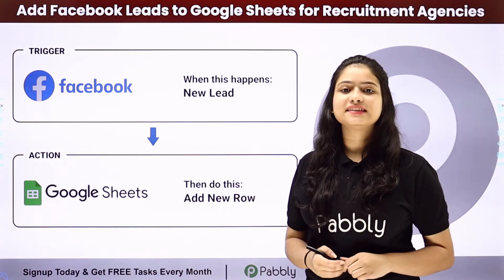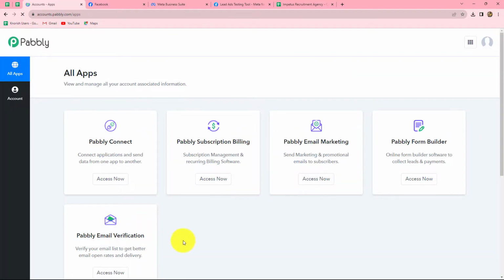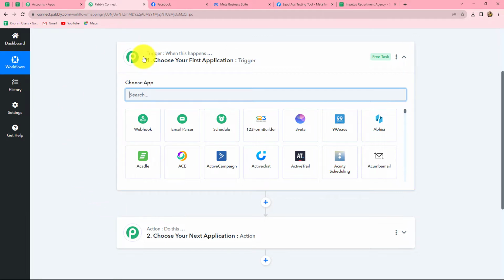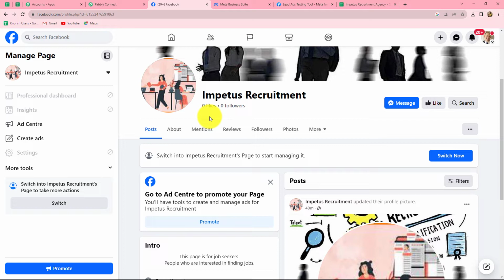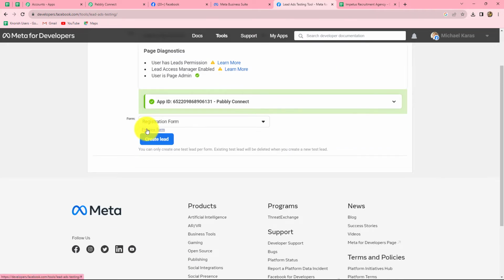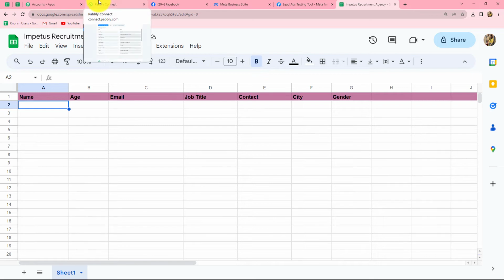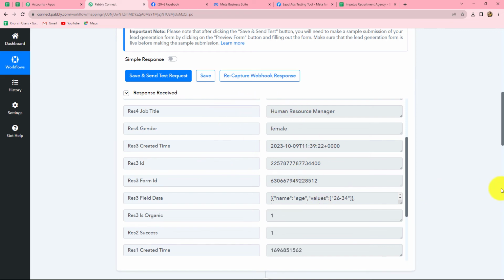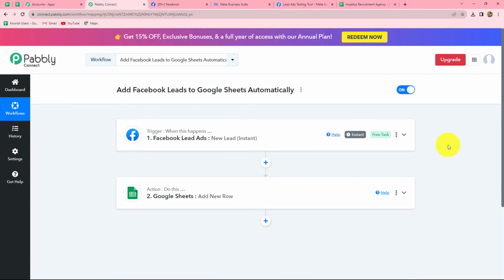How to Add Recruitment Agencies Facebook Leads to Google Sheets Automatically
In this video, we'll show you how to Connect Google Sheets with Facebook Lead Ads using Pabbly Connect, specifically for HR Recuitment Agencies. This seamless automation ensures that you can efficiently manage and follow up with potential candidates who have shown interest in your job opportunities. Here's how this integration works:

Facebook Leads Trigger: We kickstart the automation by configuring a trigger that actively monitors and captures new leads generated through your Facebook Lead Ads campaigns. Whenever a candidate expresses interest by submitting their details through your ads, this trigger event is activated.

Lead Information Extraction: Upon trigger activation, Pabbly Connect efficiently extracts all relevant lead information, including the candidate's name, contact details, job preferences, and any other data collected during the lead generation process.

Integration with Google Sheets: Pabbly Connect serves as the central hub for connecting your Facebook leads with Google Sheets. We configure an action within Pabbly Connect to automatically create a new entry in your designated Google Sheets document, ensuring that each lead's information is accurately recorded and organized.

Efficient Lead Management: By adding recruitment agency Facebook leads to Google Sheets automatically, you can streamline your lead management process. This allows you to keep track of potential candidates, their qualifications, and job preferences, making it easier to match them with suitable job opportunities.

With this integration, you can stay ahead in the competitive field of recruitment by promptly engaging with potential candidates and effectively managing your leads.

1. Automation: Pabbly Connect offers automation capabilities that can help you automate mundane and repetitive tasks. This allows you to save time, money and resources.

2. Integration: Pabbly Connect provides a wide range of integrations so that you can connect different web services with each other. This helps you to create smarter workflow processes and make your business more efficient.

3. Security: Pabbly Connect takes security seriously and provides an industry-standard security system to protect your data and applications.

4. Scalability: Pabbly Connect is highly scalable and allows you to easily add new applications and services to your workflow.

 5. Cost-effective: Pabbly Connect is cost-effective and provides plans for different business sizes.